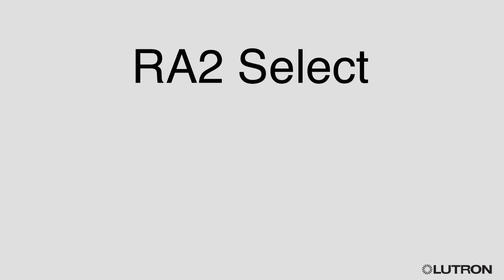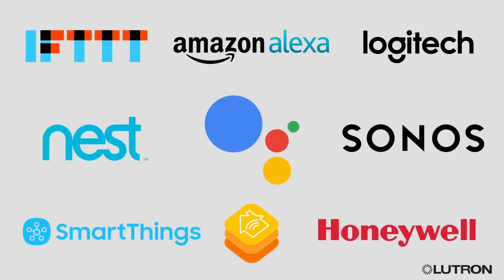Lutron RA2 Select System Overview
Lutron RA2 Select provides added convenience, comfort and enhanced peace of mind. Staying in control of your home, even when you're not there. The range evolves around the main repeater, allowing you to control your lights and shades on your smartphone or tablet, from anywhere in the world using the free Lutron App. You can also use the versatile Pico remote for control throughout your home.

Using the Ra2 App, the system setup automatically configures light and shade levels for typical activities. The pre-engraved Pico scene keypad guarantees every scene keypad in the home has an intuitive scene name, such as Bright, Entertain, and Relax, for those pre-set light and shade levels.

What makes Lutron more reliable and futureproof is the patented Clear Connect Technology, setting the bar for smart home devices. You can trust your system will work with precision and accuracy, free from interference with other frequency bands, every time you use it.